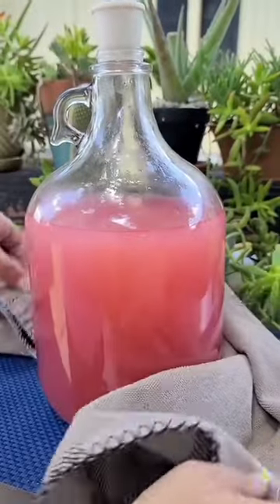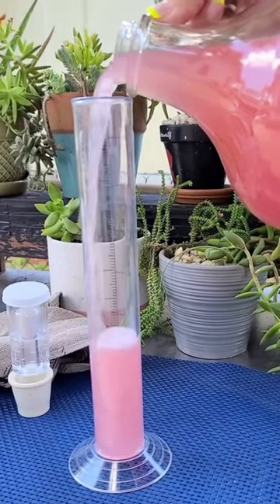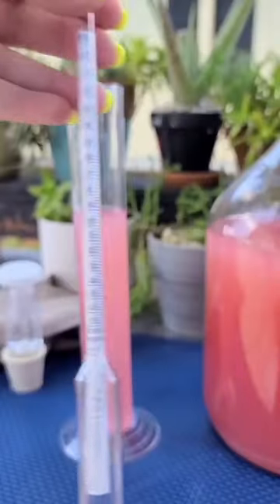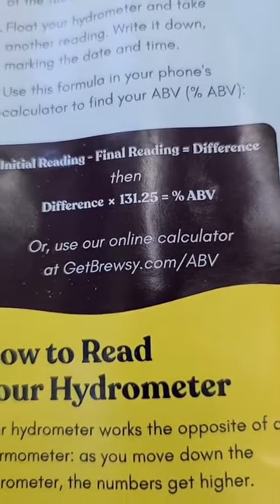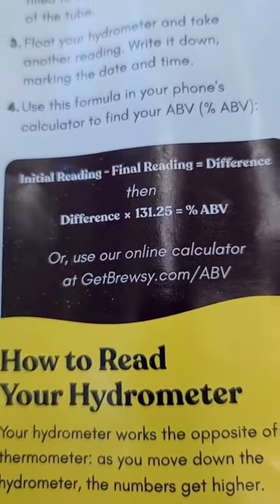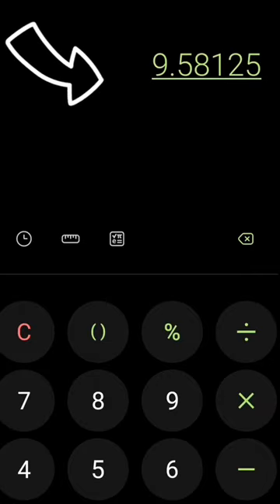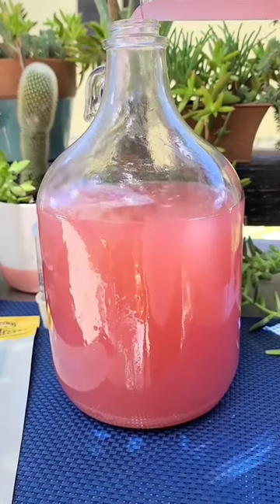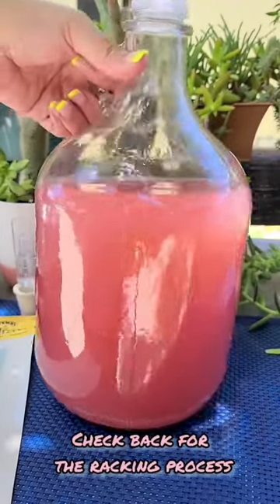how to use a hydrometer to measure the ABV of your homemade wine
ever wanted to measure the alcohol percentage of your homemade wine? check out this video to learn how to use a hydrometer to calculate your exact ABV! brewsy makes wine up to 15% ABV at home in just one week!